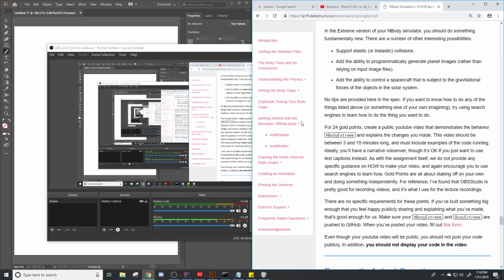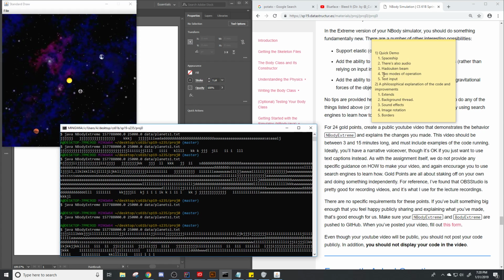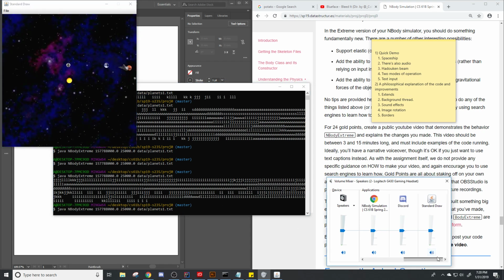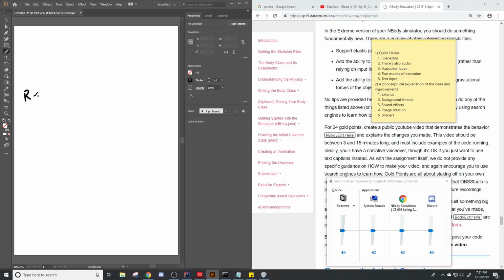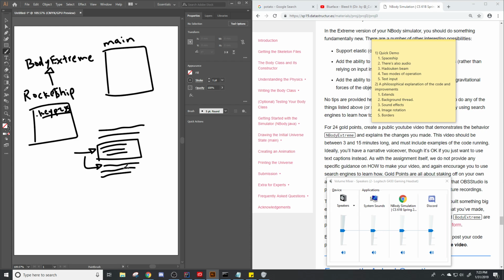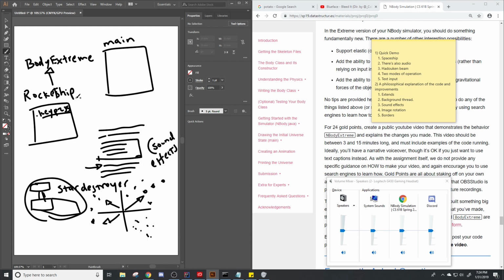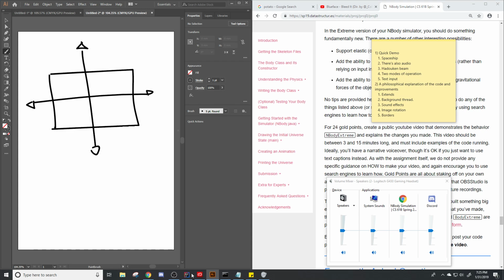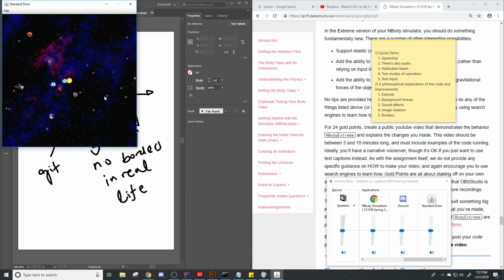Proj 0 Goldpoints Video